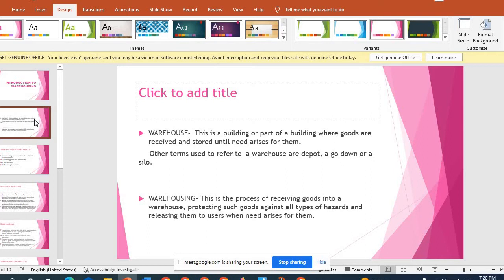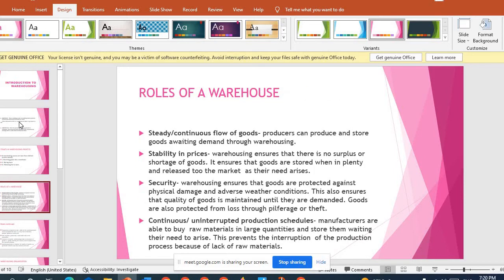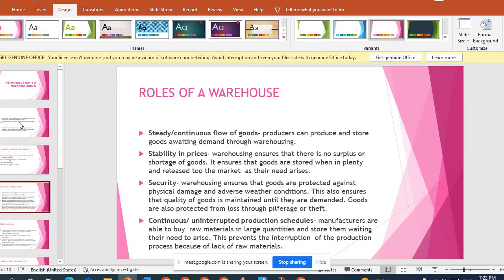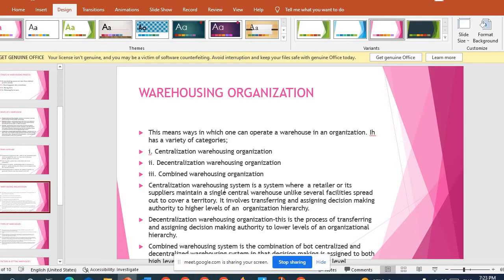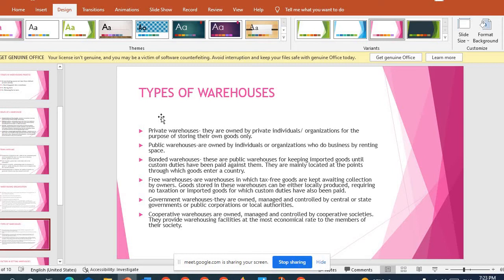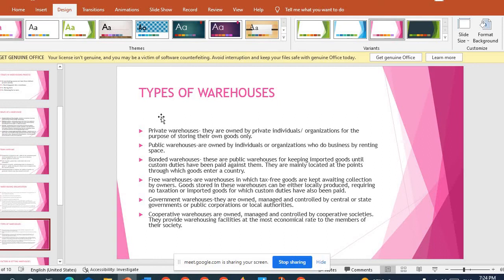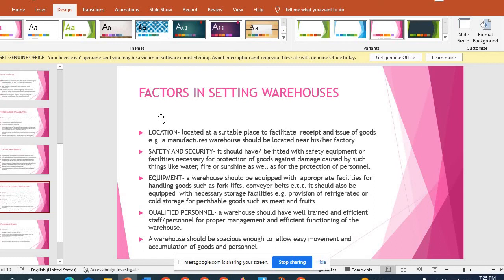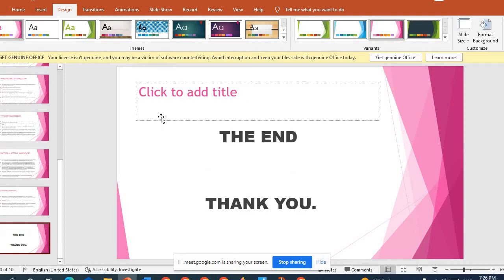Carolyne Obino Online Class Facilitation